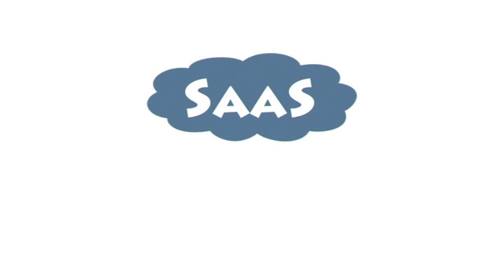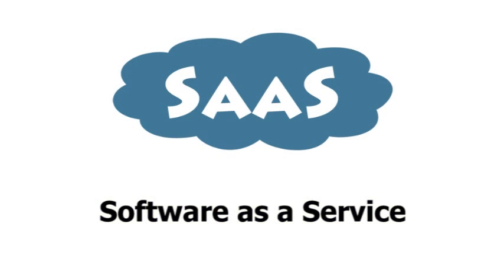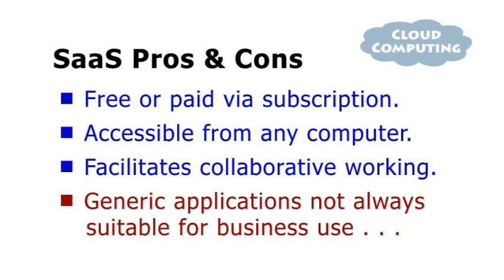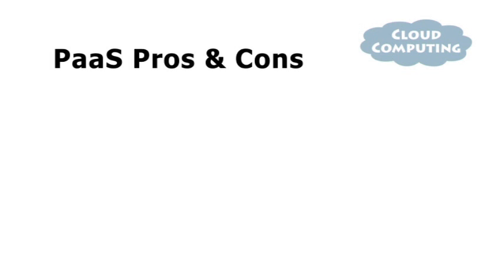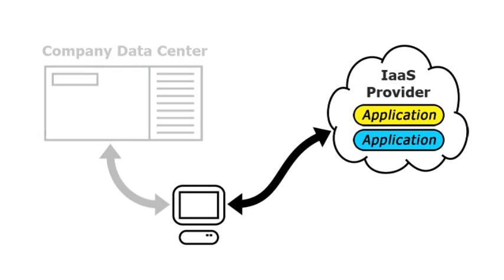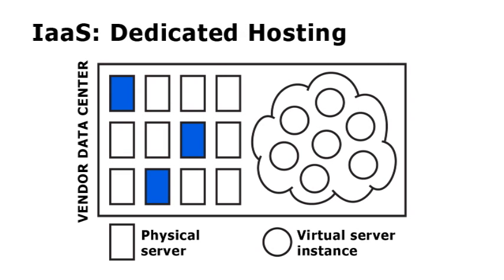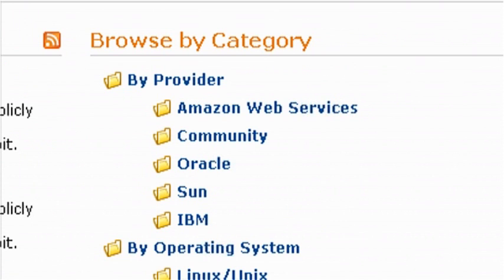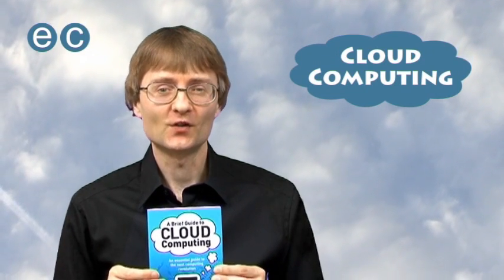The Three Ways to Cloud Compute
This cloud computing video explains SaaS, PaaS and Iaas -- otherwise known as "software as a service", "platform as a service" and "infrastructure as a service". It is produced and presented by Christopher Barnatt, author of ExplainingComputers.com and "A Brief Guide to Cloud Computing" (Robinson, 2010), and Associate Professor of Computing & Future Studies in Nottingham University Business School. For more information on cloud computing please see ExplainingComputers.com/cloud

You can now download the first 34 pages of my book as a free sampler (34Mb pdf).